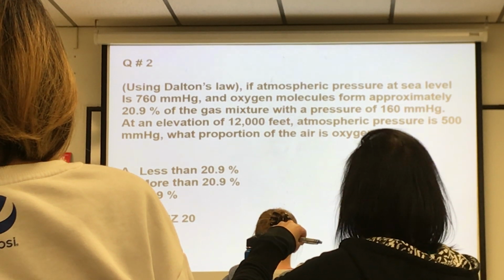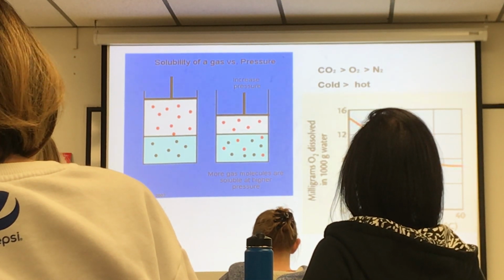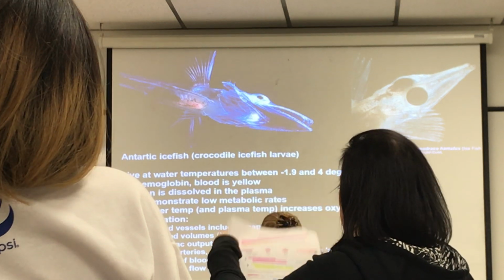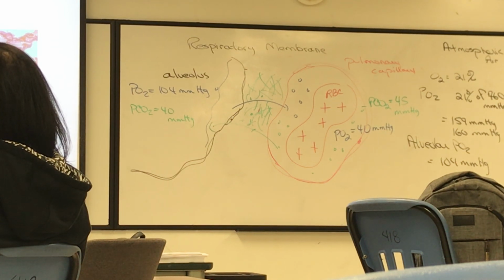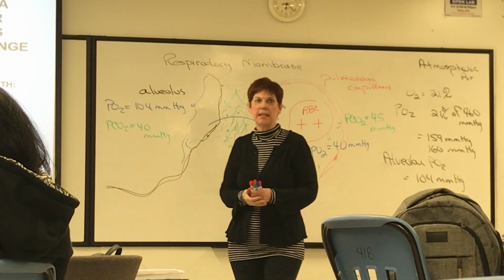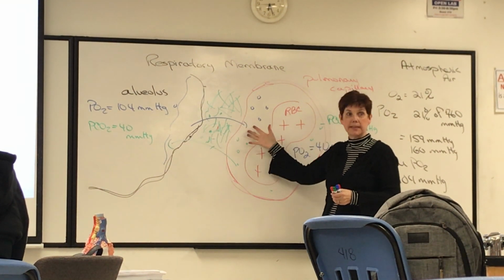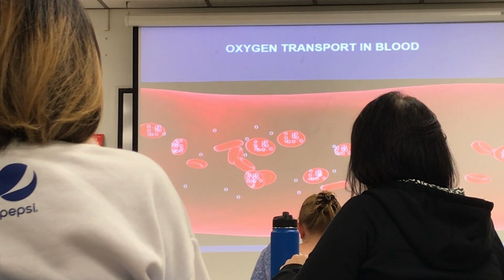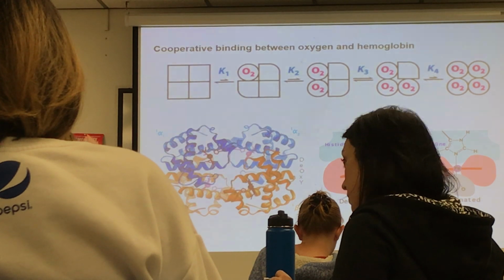Unit #4: Pulmonary Ventilation and Gas Transport Part 2 of 2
Tuesday November 12th 2019 Lecture